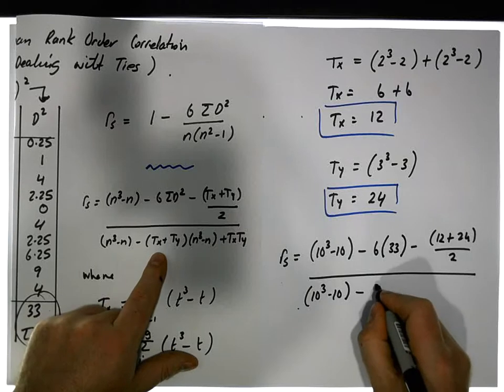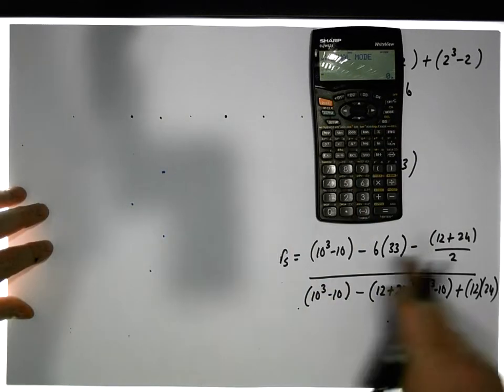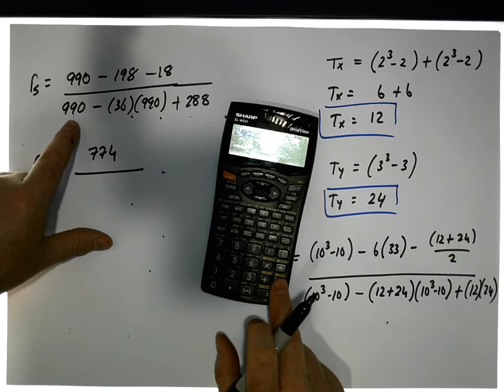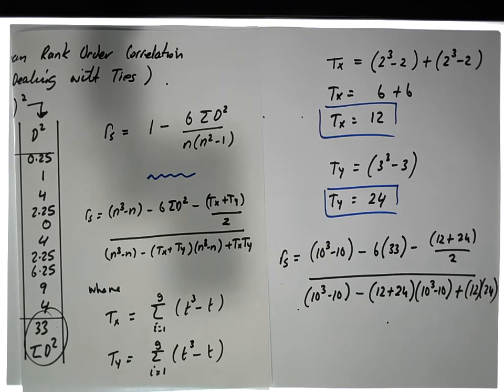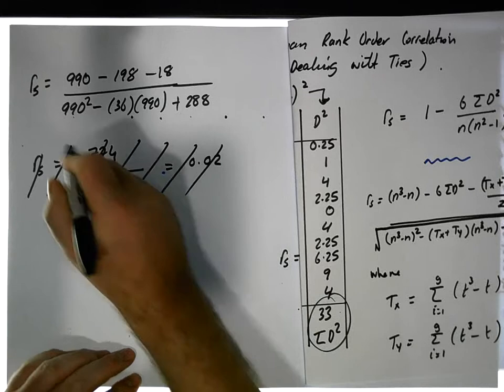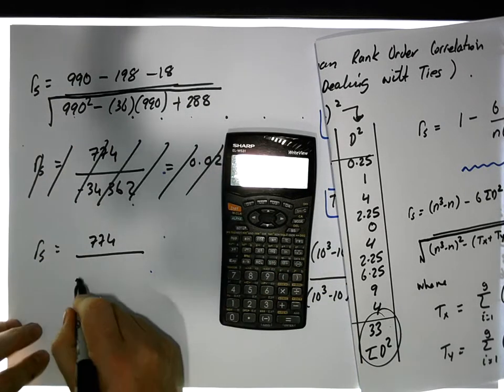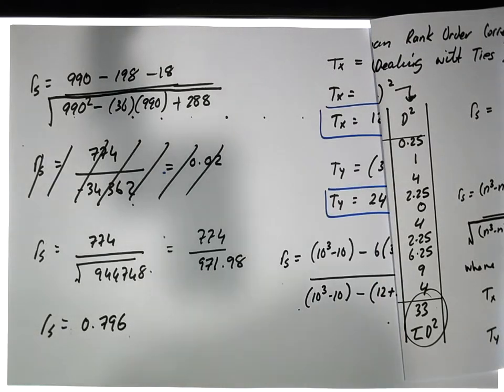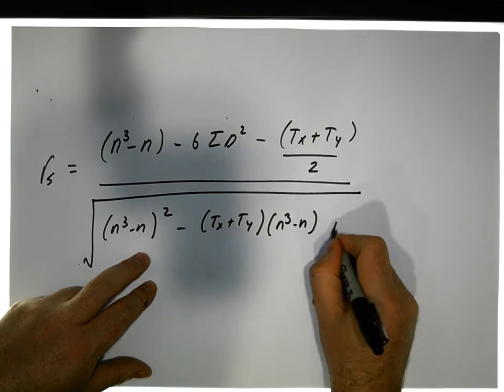Nonparametric Correlation: Spearman Correlation (Two Ordinal Variables Corrected for Ties) - Part 3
In this video, we detail how to calculate a Spearman Rank-order Correlation. The presentation takes into account values that are tied in the rankings. The calculation also uses the modified Spearman formula to take into consideration the number of tied groups and how many observations are tied within each of the groups.